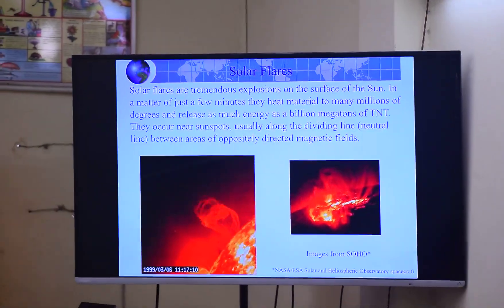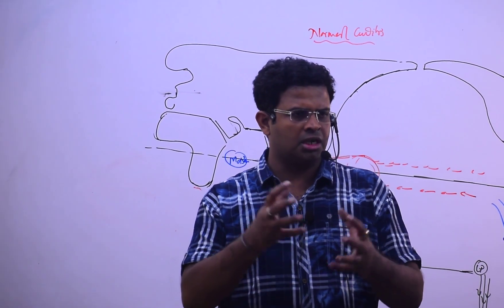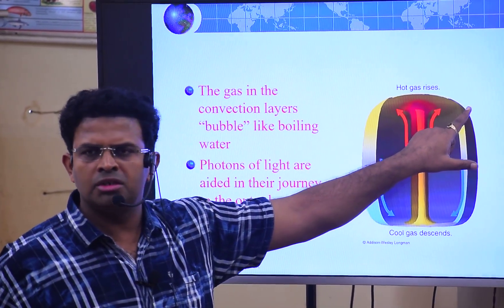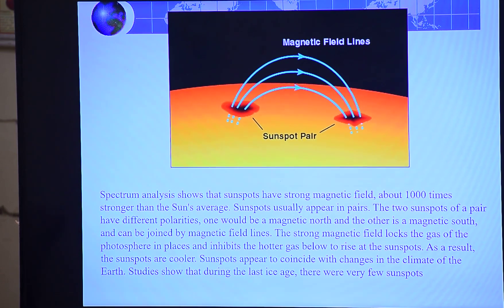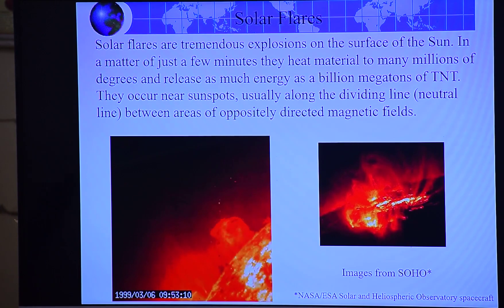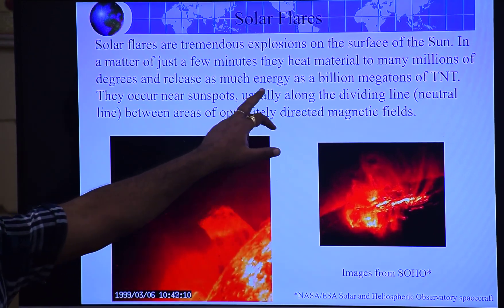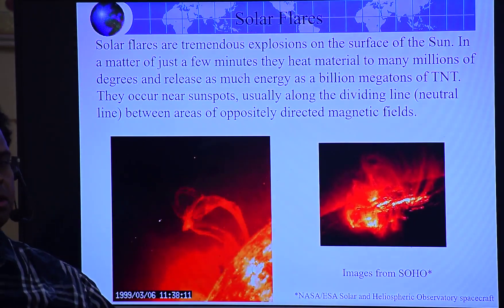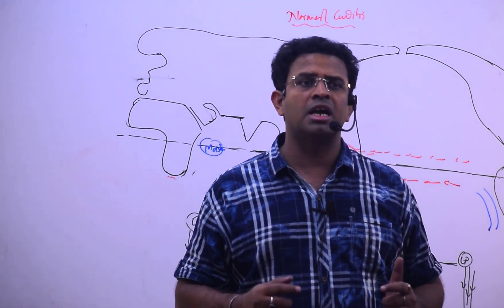Ocean Current, El Nino Southern Oscillation I Indian Ocean Dipole IMadden Julian Oscillation Part 15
why does indian ocean have dipole?
what is southern oscillation?
what causes the madden julian oscillation?
what is indian ocean meridional dipole?
ClearPrelimsandMains @Success Point IAS Academy
Physical Geography: Part of Oceanography and related Climate topics - Ocean Current of All Oceans, El Nino, La Nina, EL Nino Southern Oscillation, Indian Ocean Dipole, Madden Julian Oscillation